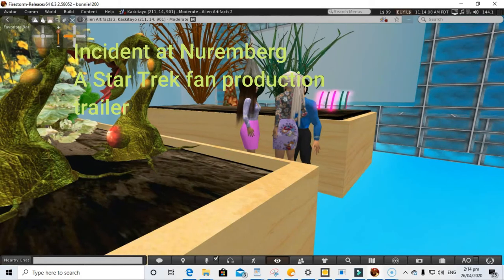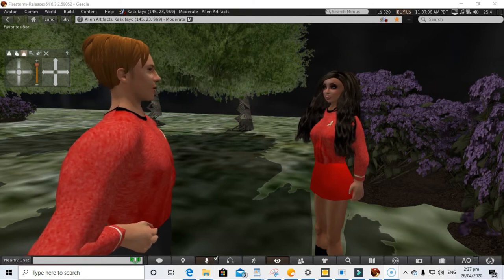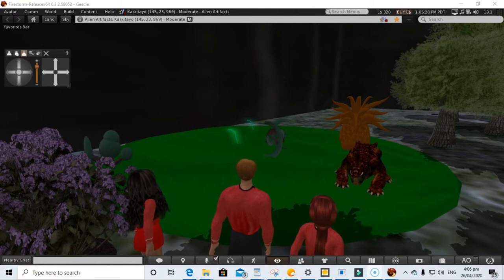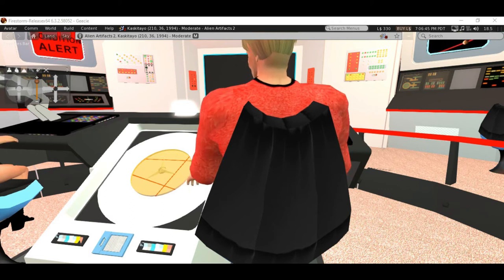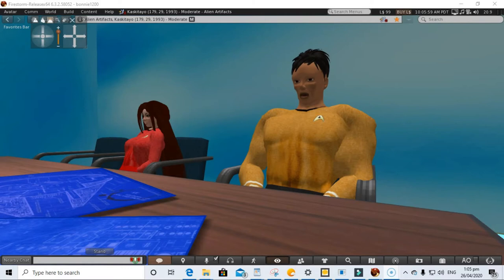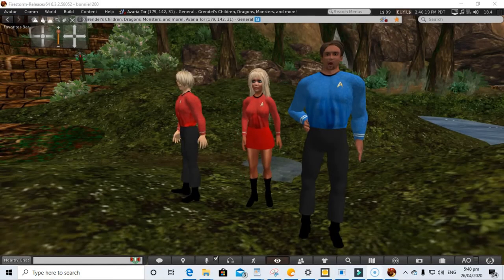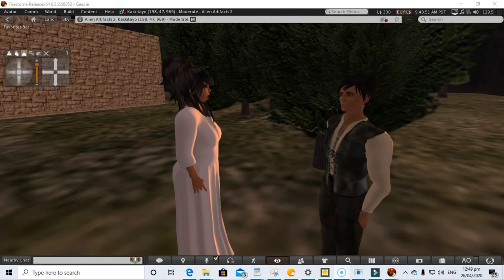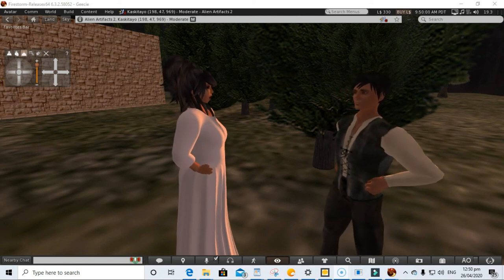Incident at Nuremberg a Star Trek fan production trailer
On a brand new Star Trek fan film, the USS Exeter is on a diplomatic mission to secure a trade deal with aliens known as the Corans.  Without warning the ship is attacked, and then lured into traveling into the past. They arive on April 11,  fifteen sixty one. Realizing that they had been lured into the past for an undisclosed purpose,  the crew sets about trying to find out what the aliens want.
     Meeting up with the Vulcans, who had separately dispatched a science vessel into the past to stop the interference from the aliens, the crew learns of the impending battle above Nuremberg, Germany. Now, the ship must stand by and observe, while the aliens fight for the fate of the galaxy.  This Star Trek fan film is inspired by actual events.
   Based on Star Trek by Gene Roddenberry. Some Star Trek fan films are little more than people standing around talking about social issues. If that is what you are used to watching, you won't find it here.